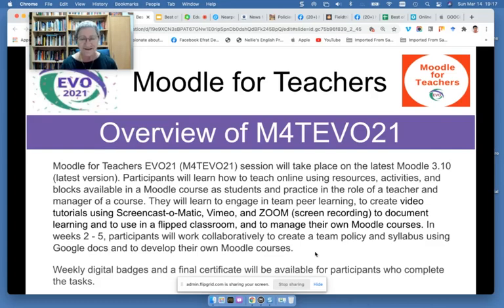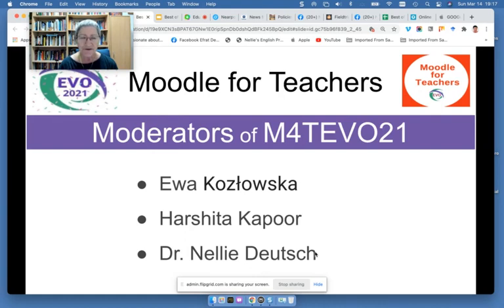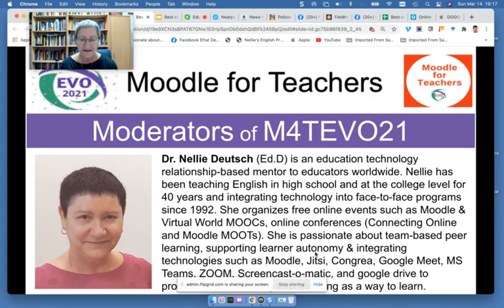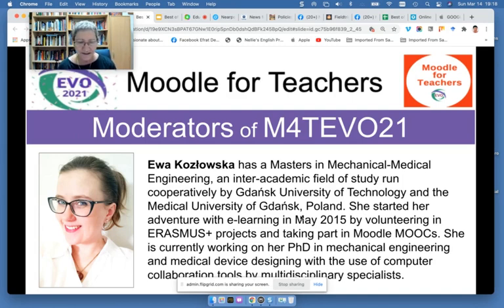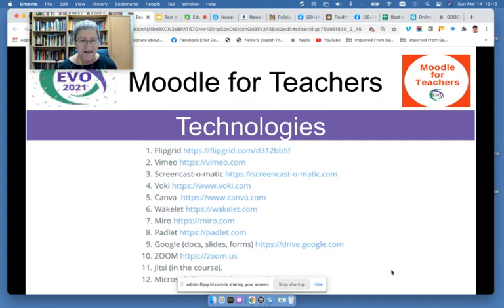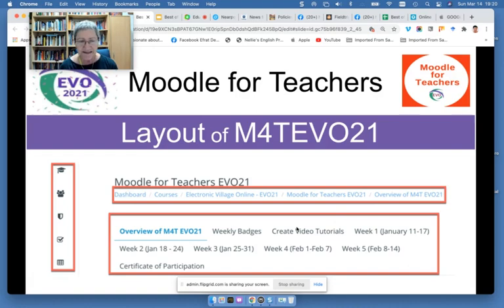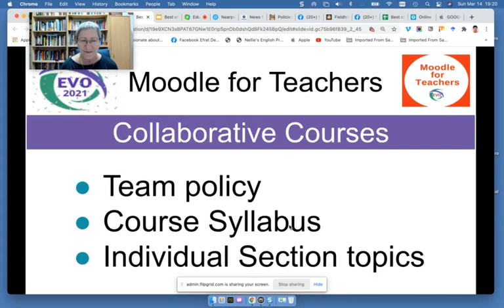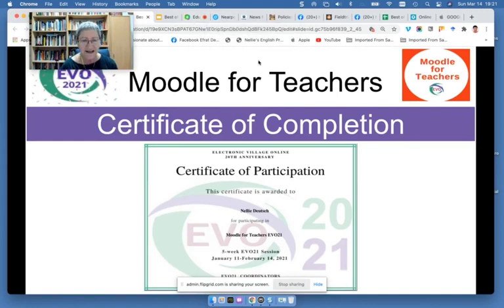Moodle for Teachers